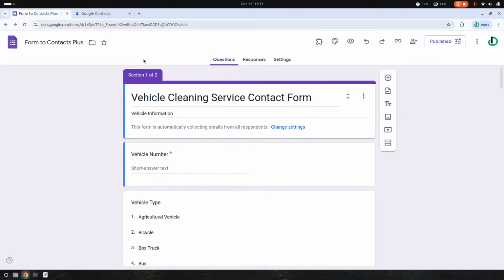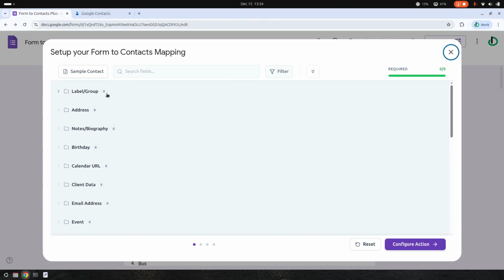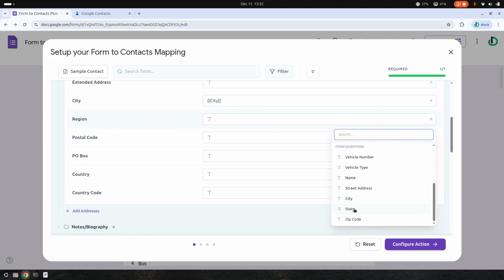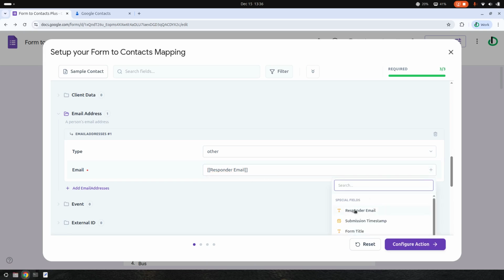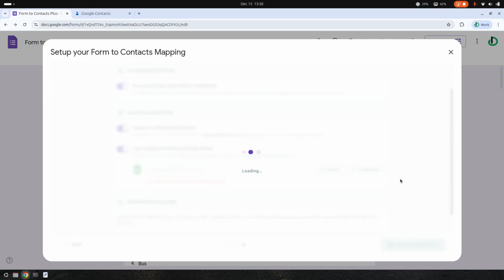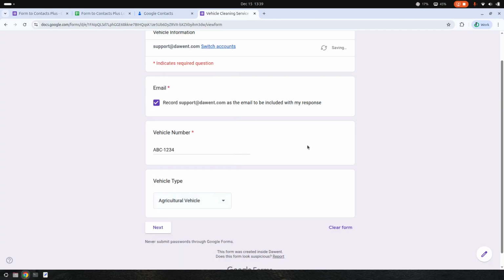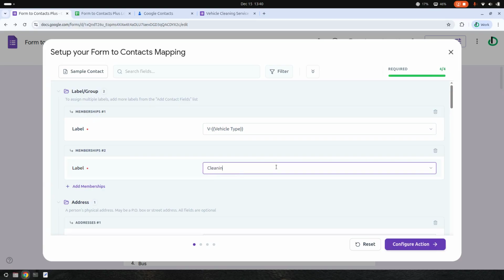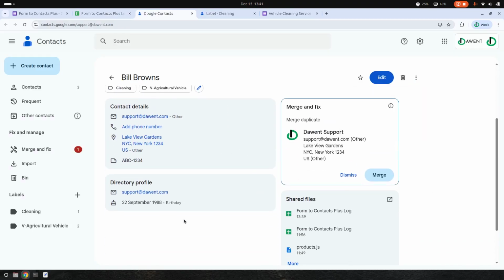How to automatically create Google Contacts from Google Form Submissions?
## 🚀 Automatically Turn Google Form Submissions into Google Contacts!

Stop copying and pasting form responses. **Form to Contacts Plus** instantly converts Google Form submissions into **structured Google Contacts** — fully automated, customizable, and powerful.

Perfect for **lead capture, registrations, onboarding workflows, CRMs, schools, clubs, and teams using Google Workspace**.

## 🔄 What Does Form to Contacts Plus Do?
Every time someone submits your Google Form, the add-on can **automatically create or update a Google Contact**, mapping form fields directly to advanced Google People API contact properties.

## ✨ Key Features

### 📇 Automatic Contact Creation
Map any Google Form field to Google Contacts fields, including:
- Names (first, last, full)
- Phone numbers
- Email addresses
- Physical addresses
- Contact groups (labels)
- Organizations & job titles
- Websites & profile URLs
- Birthdays & anniversaries
- Notes & biographies
- Relationships (spouse, manager, parent, etc.)
- Skills, interests & keywords
- Custom user-defined fields
- External CRM IDs & metadata
- IM clients, SIP addresses, locales, nicknames, and more

### 🧠 Smart Conditional Logic
Create contacts **only when submissions qualify**:
- AND / OR nested rules
- Equals, contains, starts with, ends with
- Empty / not empty checks
- Regex matching & extraction
- Value transformations before evaluation

Perfect for advanced lead filtering and workflow automation.

### 🗂 Automatic Contact Grouping
- Assign contacts to existing Google Contact Groups
- Automatically create new groups
- Add contacts to multiple groups at once

### 📊 Logging & Monitoring
Every action is logged in a Google Sheet:
- Timestamp
- Success or failure status
- Google Contacts resource ID
- Clickable contact link
- Detailed error messages

### 🚨 Error Notifications
Get email alerts if a contact fails to create:
- Error details
- Form name
- Full submission data for debugging

No more silent failures.

### 👥 Multi-User Friendly
Each user’s setup is saved independently — multiple editors can configure the same form without conflicts.

### 🧭 Guided Setup
- Step-by-step configuration dialogs
- Field mapping UI
- Built-in help resources & videos

✔ Sales teams capturing leads
✔ Schools & educators
✔ Event organizers
✔ Clubs & membership organizations
✔ Teams building lightweight CRMs
✔ Anyone using Google Forms + Google Contacts

## 🆓 Free Version
- Create **up to 25 new contacts per month**
- Upgrade anytime for higher limits and advanced usage

## 🔔 Try Form to Contacts Plus Today
Automate your contact management and save hours every week.

👉 **Install the add-on from Google Workspace Marketplace**